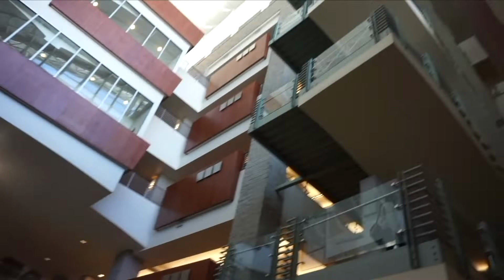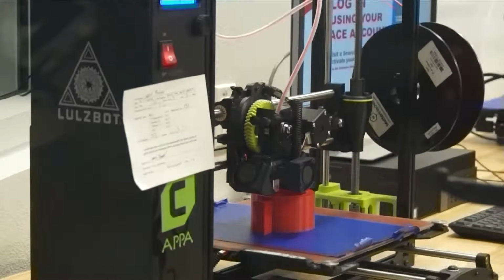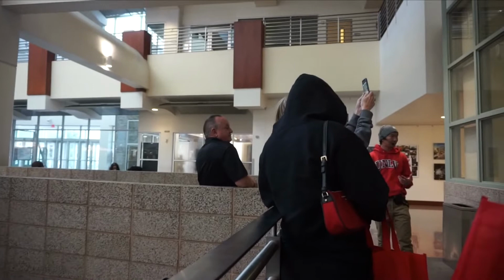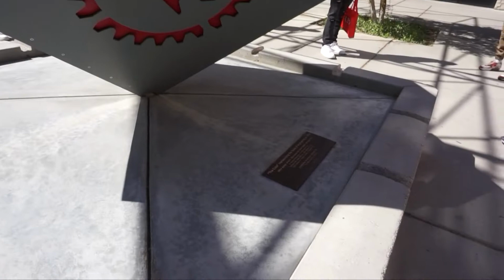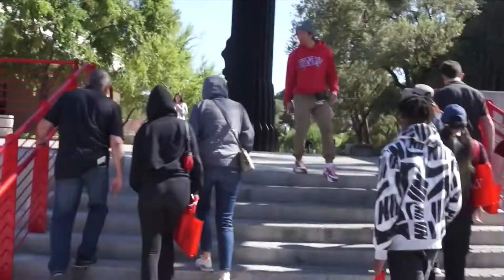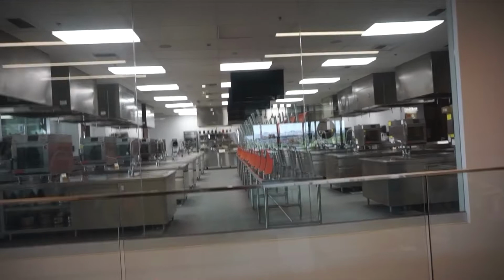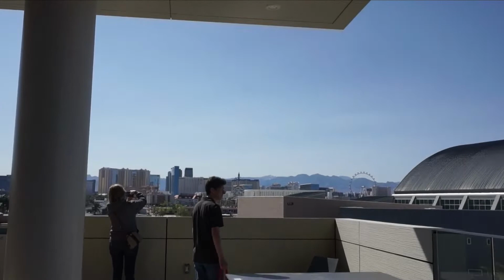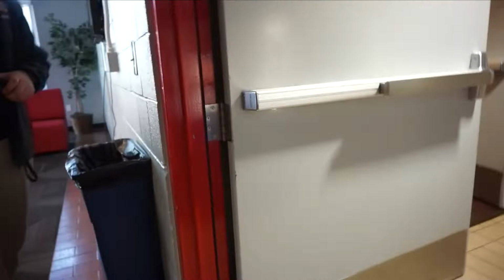University of Nevada Las Vegas campus tour 2022 | Nyla Sophia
Heyyyy , welcome back to another video I hope you guys enjoy.
♡ DETAILS ABOUT ME ♡
Hi, I’m currently a Junior at UNLV and I’m majoring in Accounting. I make videos on beauty, business, and lifestyle.